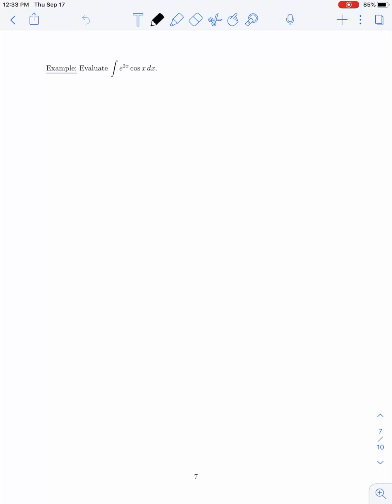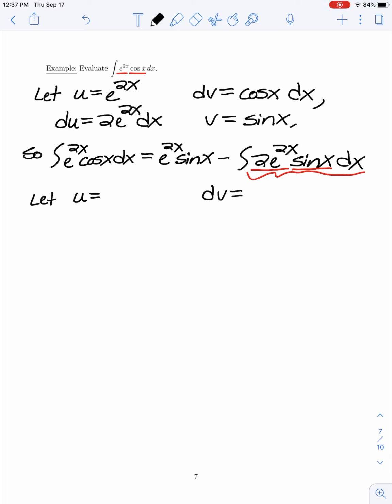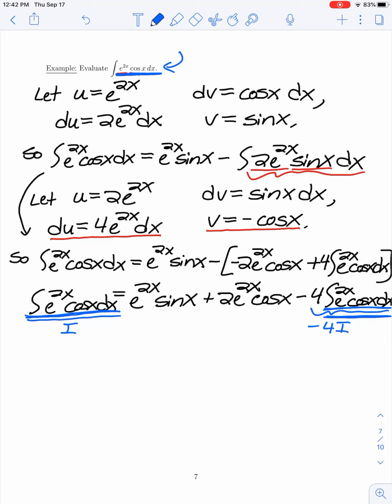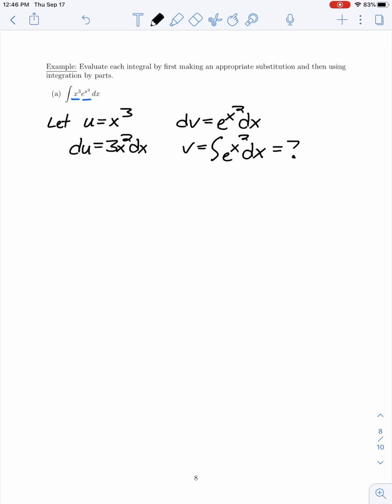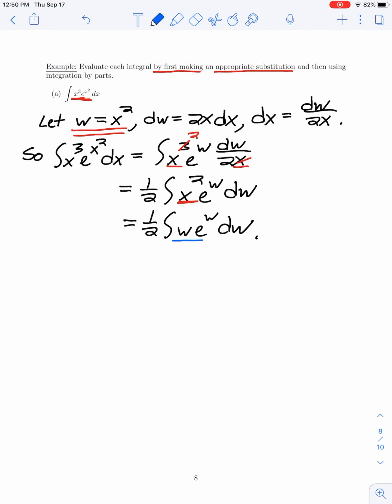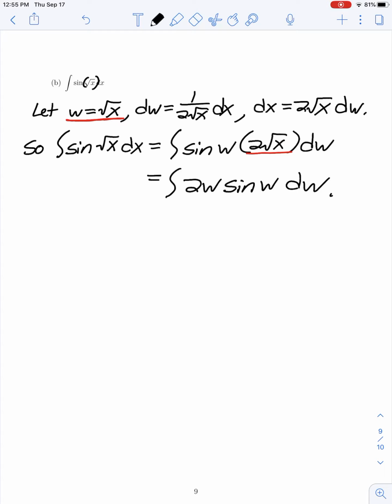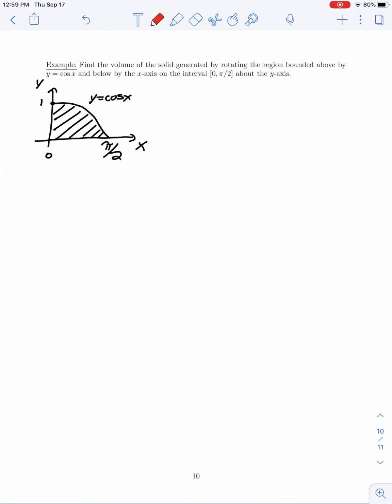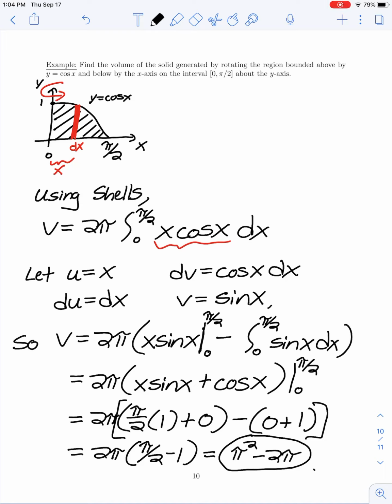MAT 1224 Section 3.1: Integration by Parts (Part 2)